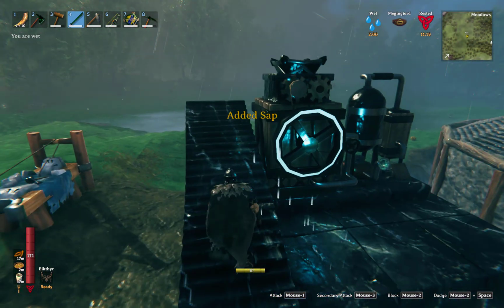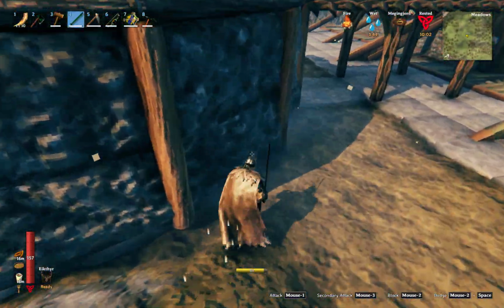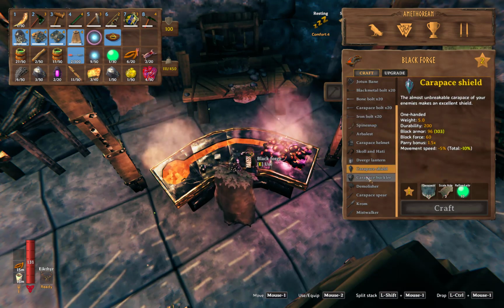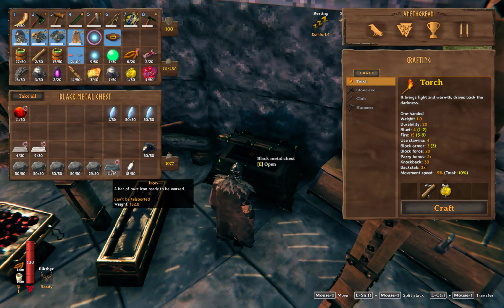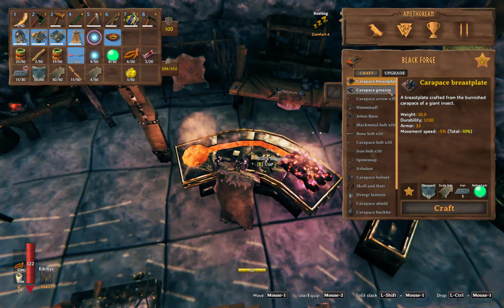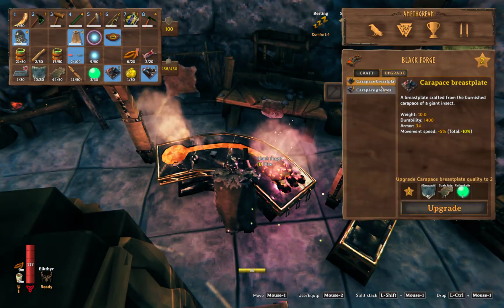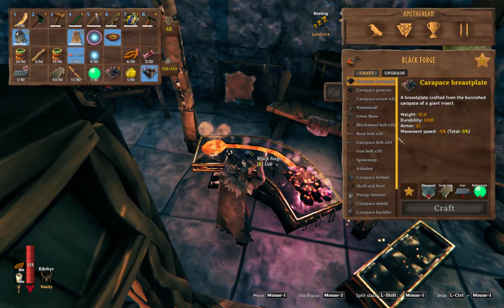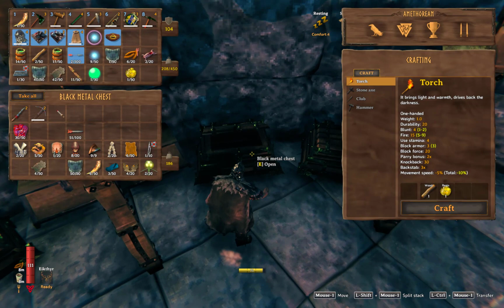Let's Play Valheim - Ep.26 - Braaaaaiiiinnnnnssss!!!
**Recruiting 1000 for the Thorean Guard**
Thank you for stopping by! Enjoy the video.